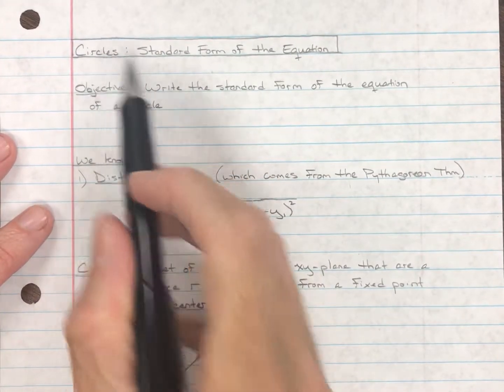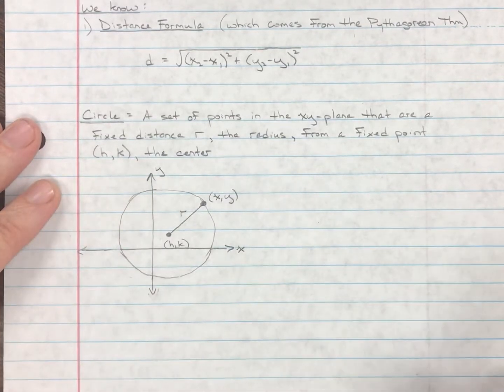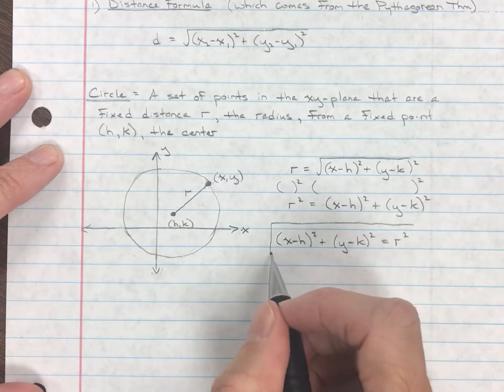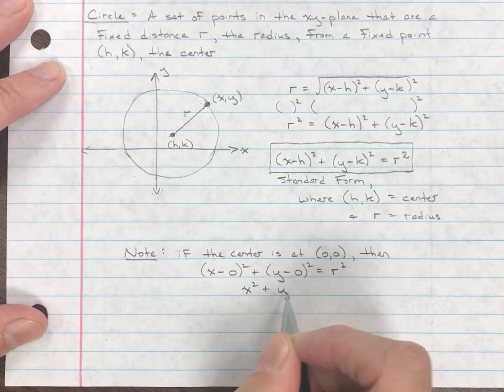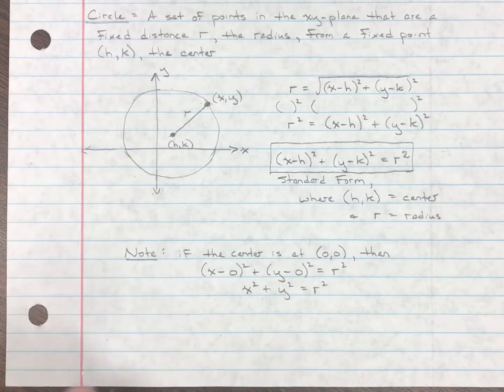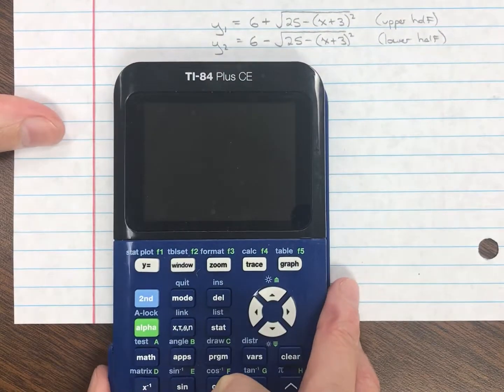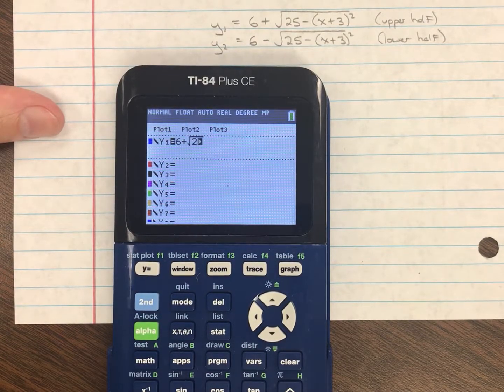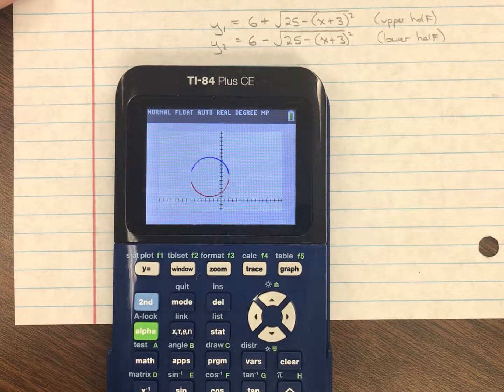Circles: Standard Form of the Equation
Objective: Write the standard form of the equation of a circle

Vocabulary: Circle